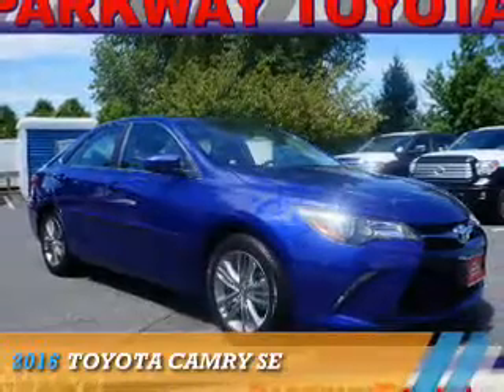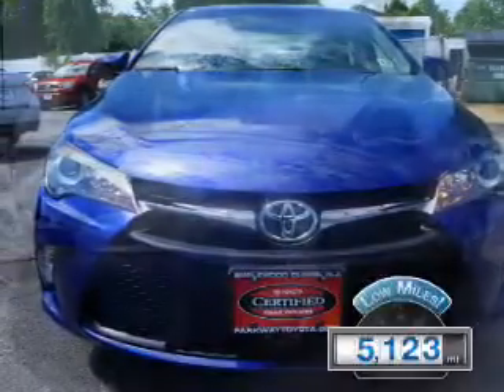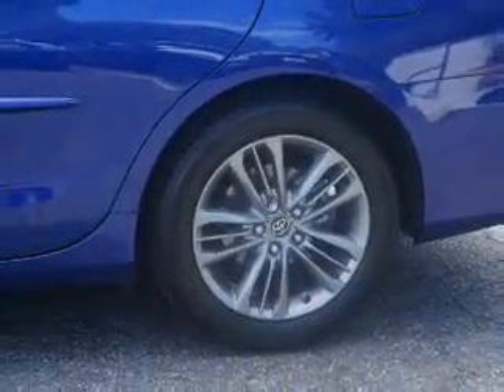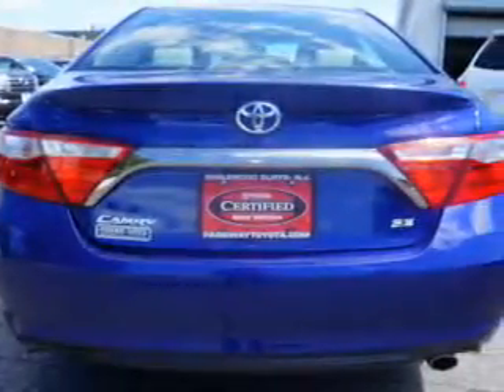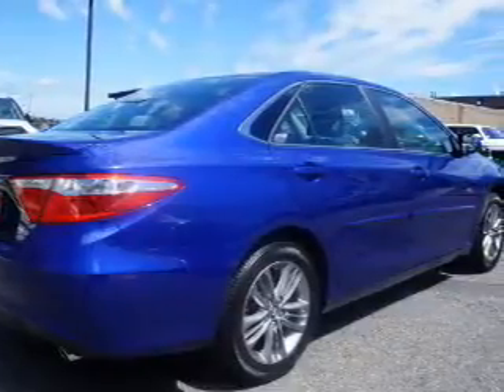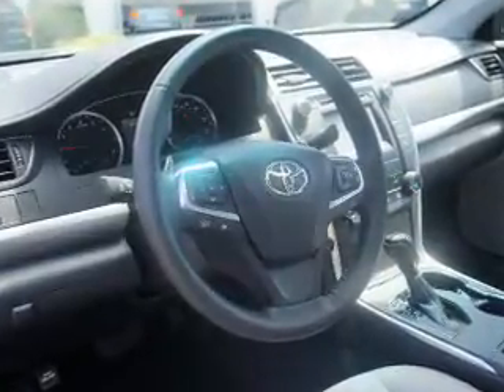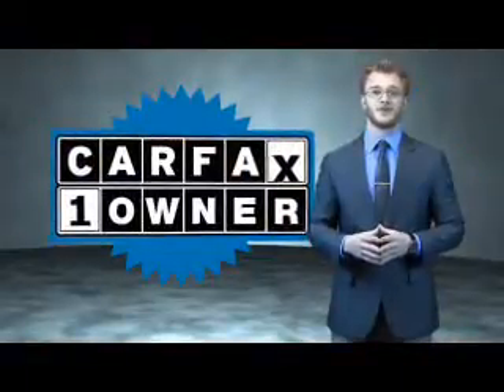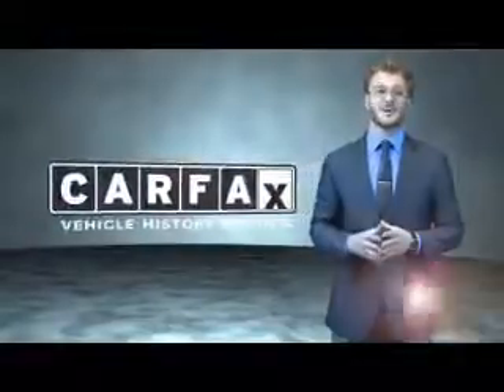2016 Toyota Camry R69131 - Englewood Cliffs NJ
Year: 2016
Make: Toyota
Model: Camry
Trim: SE
Engine: 2.5 liter 4 Cylindercylinder
Transmission: 6-Speed Automatic
Color: Blue
Mileage: 5123
Address:
VIN:4T1BF1FK8GU584863